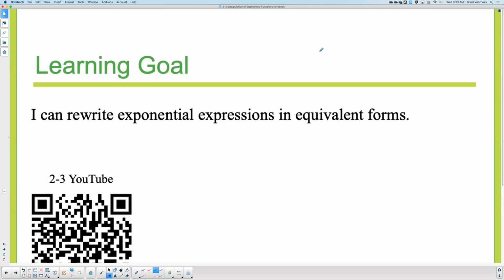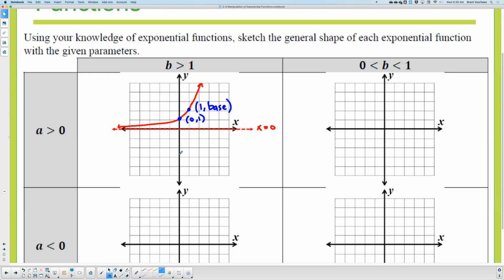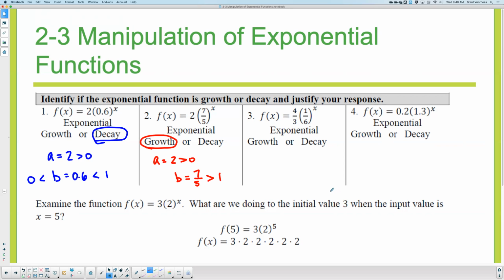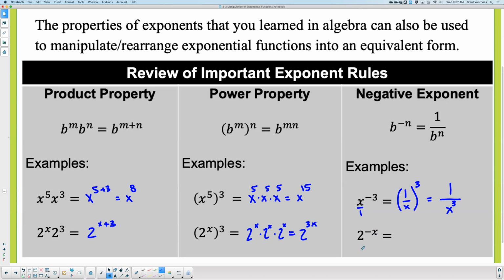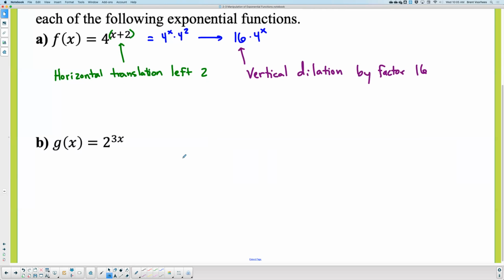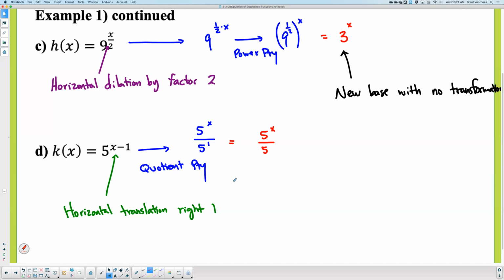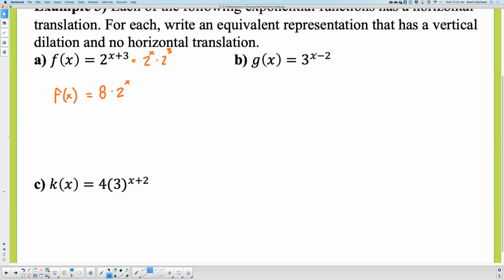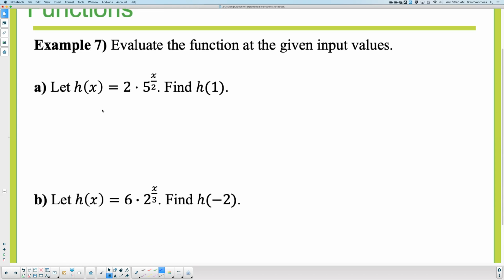2-4 Manipulation of Exponential Functions